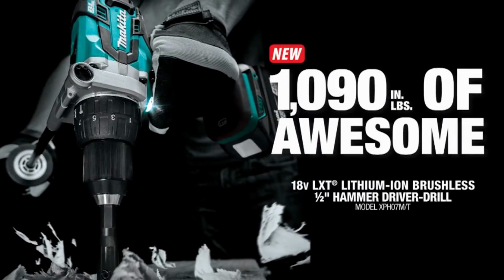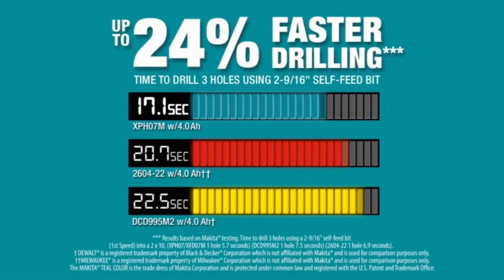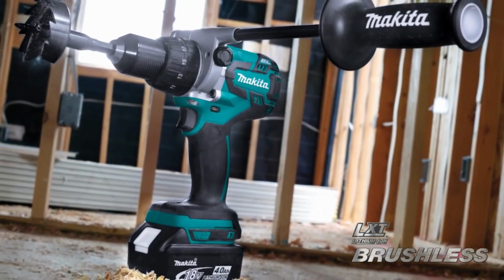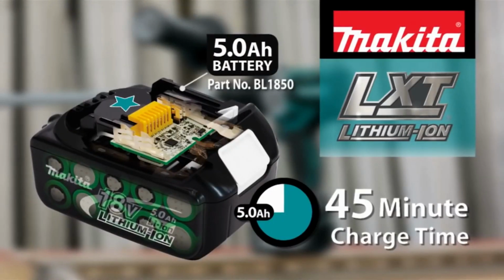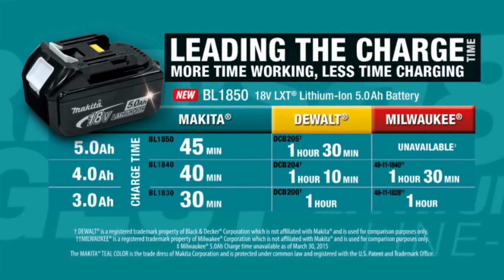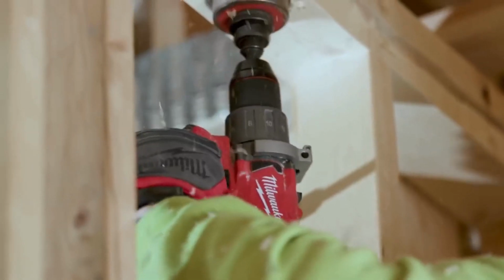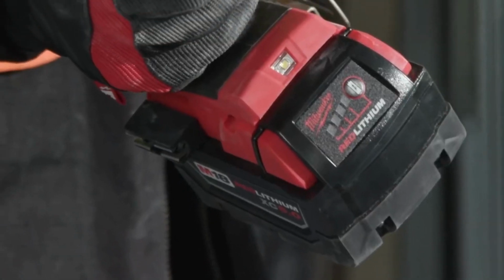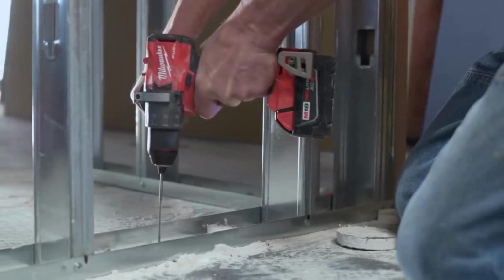TOP5 MÁY KHOAN PIN KHÔNG CHỔI THAN ĐÁNG MUA NHẤT (Top 5 most brushless battery drills worth buying)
✴️ Để tìm cho bản thân mình một chiếc máy khoan pin phù hợp thì chắc chắn anh em sẽ rất là đắn đo suy nghĩ và lựa chọn. Hãy để cho Store Làm Mộc lựa chọn ra cho anh em những chiếc máy khoan TỐT nhất và PHÙ HỢP nhất đối với nhu cầu của riêng mình.

✅ Sau đây là TOP 5 máy khoan pin KHÔNG CHỔI THAN (BRUSHLESS) mà storelammoc đã lựa chọn cho quý khách qua video bên dưới

Top 4: Makita XPH07T 👉
Top 3: Bosch GSB 18 V-EC 👉

👉 Nếu thấy những video này hay và bổ ích thì anh em comment phía bên dưới để Store Làm Mộc tìm kiếm và đăng lên hàng ngày cho anh em xem nhé.
Store Làm Mộc - Siêu thị dụng cụ cầm tay số 1 Việt Nam
🏣 Địa chỉ: 234 Bình Thới, P10, Q11, TPHCM